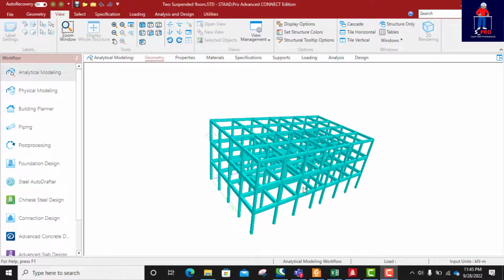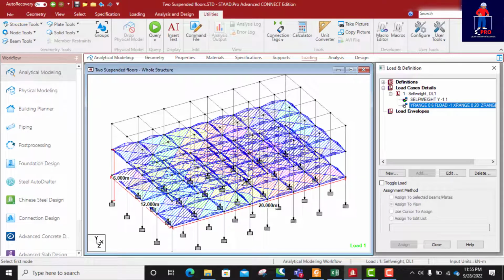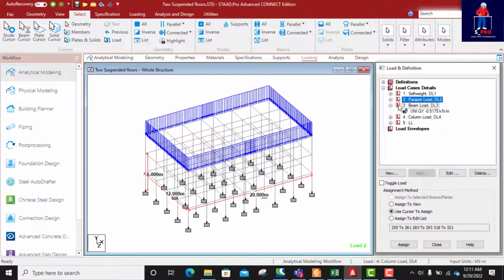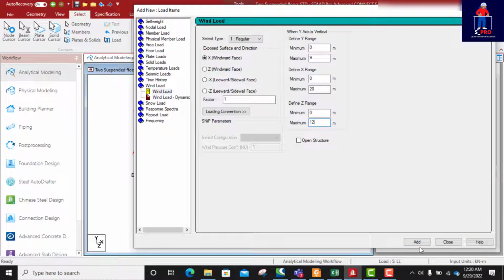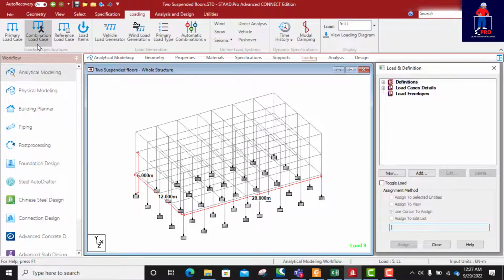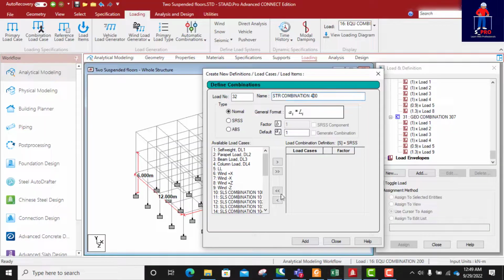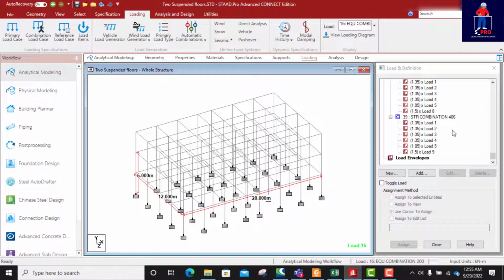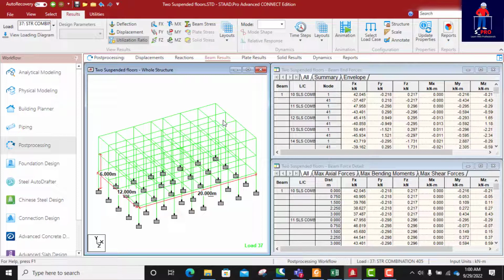Reinforced Concrete Design of a Three Storey Building-Two Suspended Floors With StaadPro_Template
This is a live project. A complete design of a three storey residential building. This video gives you an opportunity to understand the usage of a globally accepted template which is also up for your grab in just a click. The template has the computation of all the primary loads needed to be applied on a concrete building, well programmed. Also in this wonderful template is order of Load Combinations. This template is in Excel format "spreadsheet", editable copy.